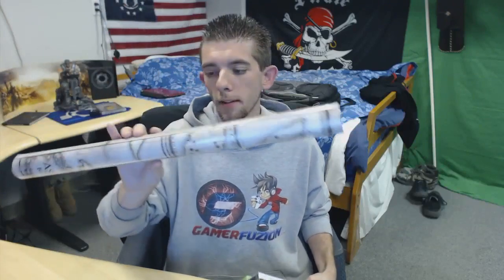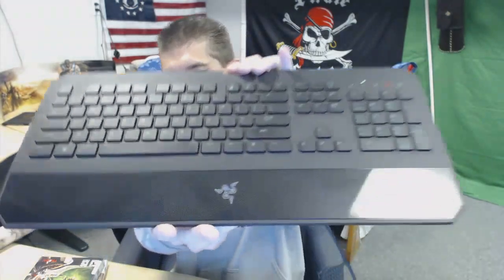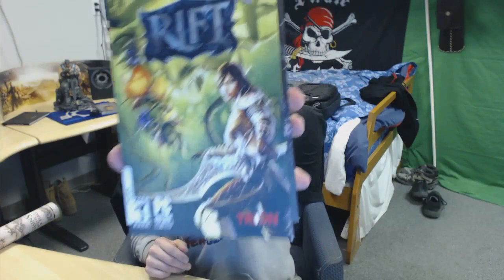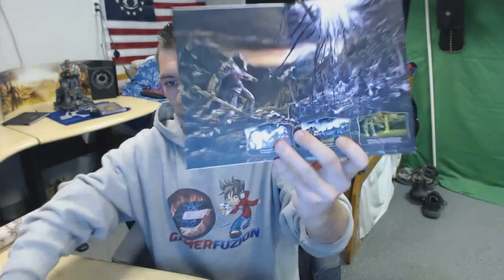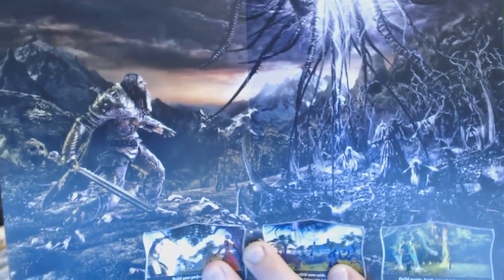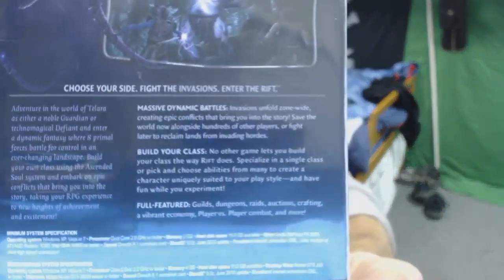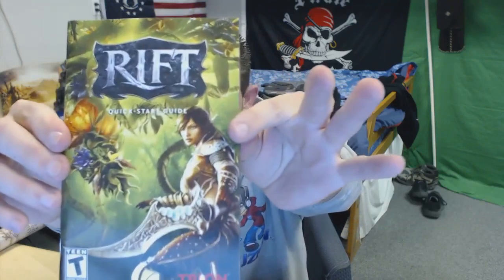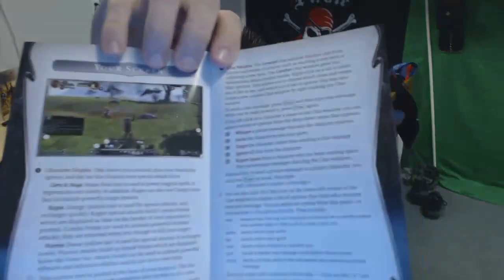GameStop Pick Up AC4 Poster